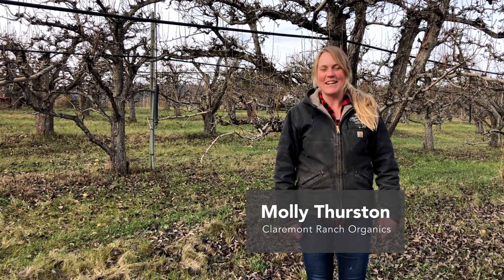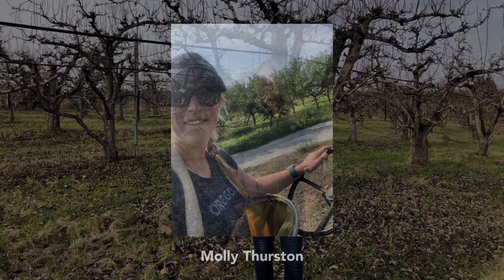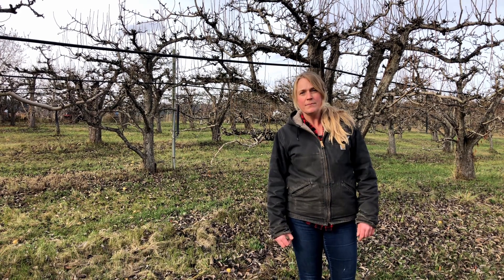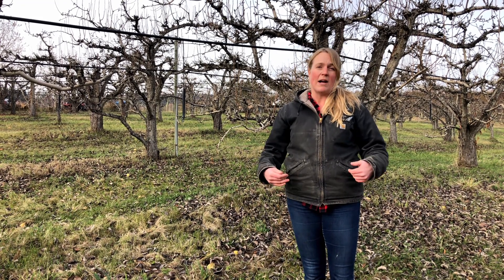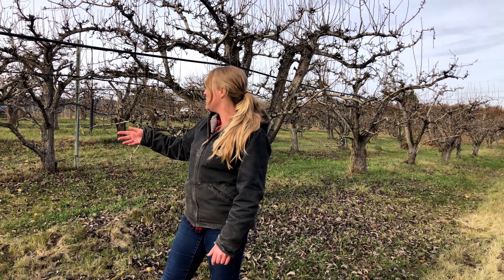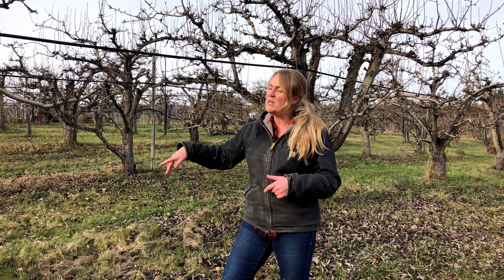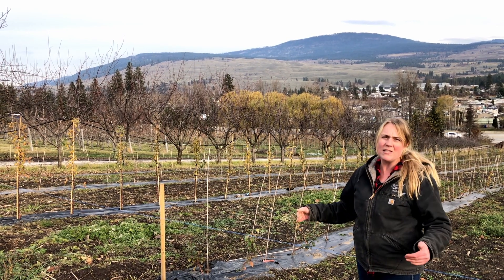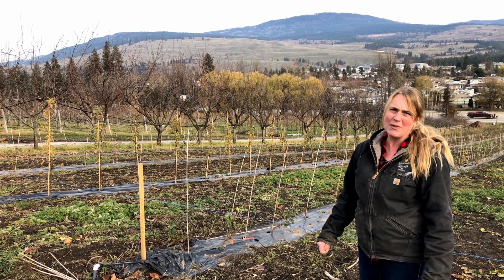Organic BC Soil Health Series - Claremont Ranch Organics Virtual Field Day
Tree fruit producers! Don’t miss the virtual farm tour of Claremont Ranch Organics, a 7.5 acre organic orchard in Lake Country, BC. Owner Molly Thurston will walk through the optimal soil for growing tree fruits, the benefits (and best combinations) of cover crops, weed control during planting, and so much more.

Organic BC gratefully acknowledges funding from the Canadian Agricultural Partnership, a joint funding agreement between the Government of Canada and the Province of British Columbia.